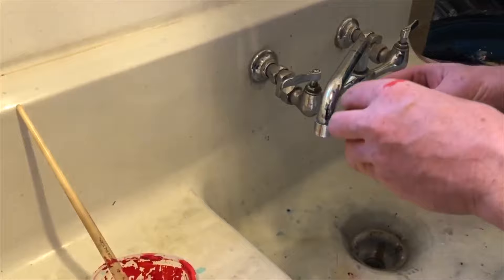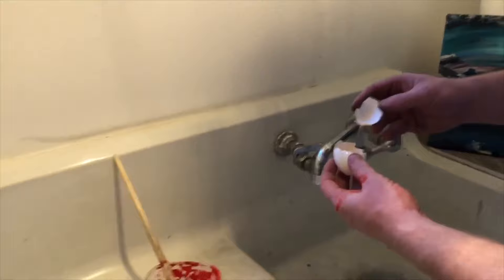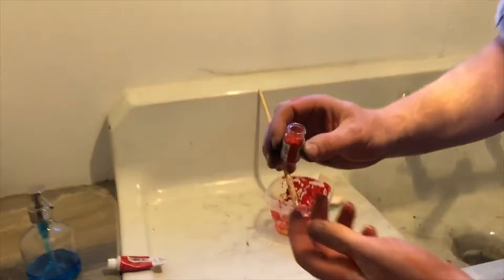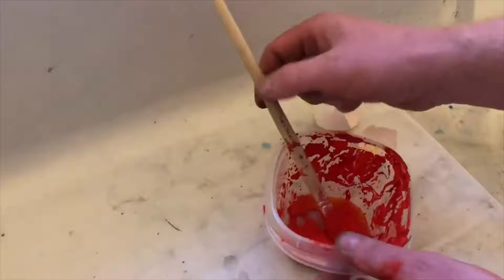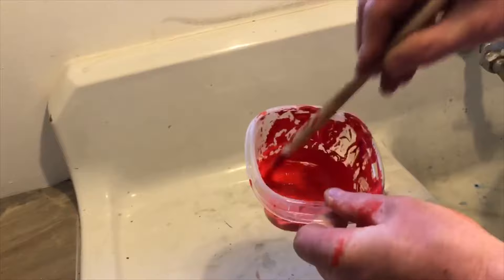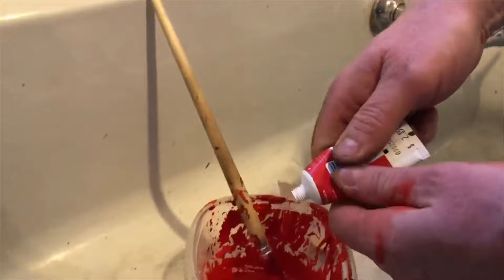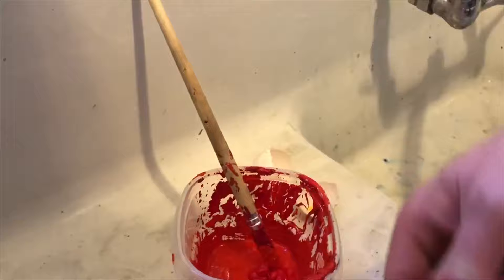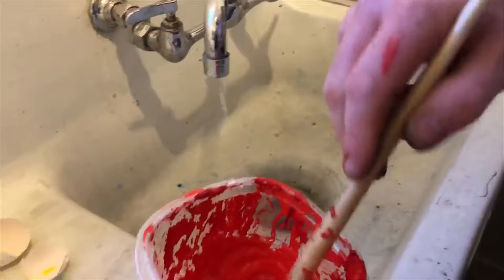COVID-19. Virus series. How to paint Egg Tempera: Egg + Dry Pigments. Instructional demonstration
How to Paint. Instructions on how to paint with egg Tempera. demonstation on how to use an egg. Crack an egg yoke, mix dry artist pigment, and how to paint with hand made egg tempera paint.

COVID 19 - VIRUS series.  Black pastel, egg yoke, cadmium red pigment, and acrylic red paint on a variety of heavy weight paper. 9 x 12 inches (approximately).  Spring 2020.

In the VIRUS series, I explored word art in relationship to mark making, expressive gestures, and composition. The deliberate decision to crack an egg, the symbol of life, and mix the yoke with cadmium red pigment provides the intensity and impact of bleeding... Compulsively exploring the word VIRUS. Chaos, form, structure. The I vs US. The erasing of parts of the letters to focus on the brutal journey that COVID has forced upon all of us.

LiveLoveArtFactory.com

Live Love Art
Patrick John Mills